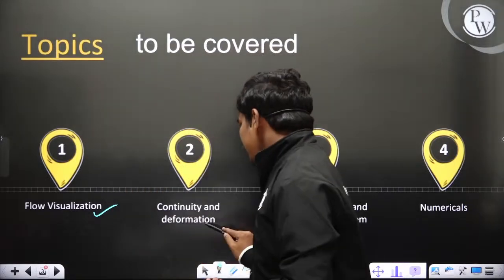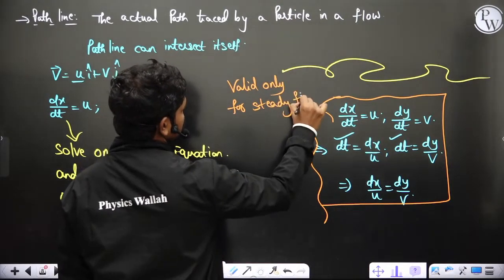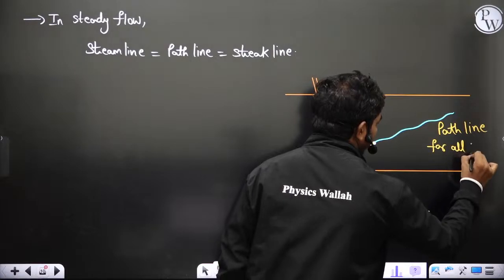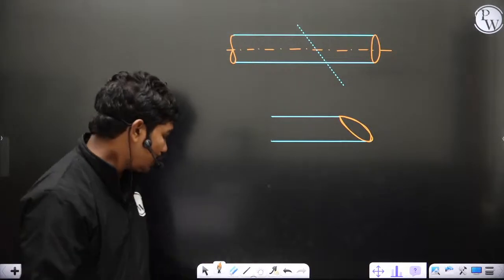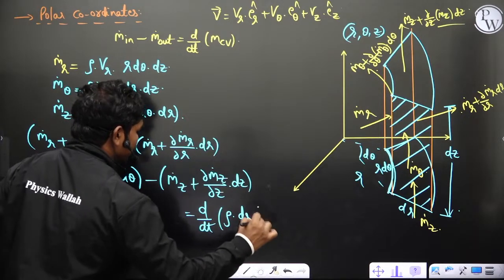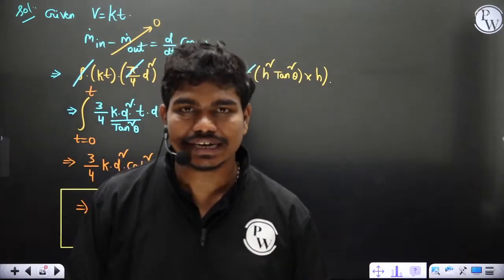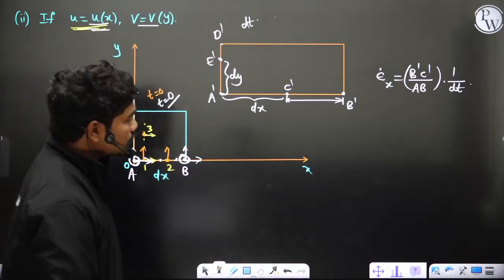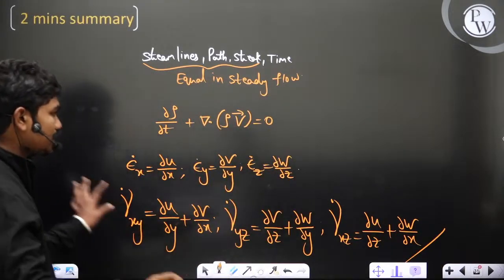Fluid Mechanics & Machinery 06 | Control Volume Analysis -2 | ME|XE | GATE 2024 FastTrack Batch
Control Volume Analysis is a fundamental concept in fluid mechanics and thermodynamics, and understanding it is crucial for success in the GATE 2024 examination and for a comprehensive grasp of fluid mechanics
In this session, our experienced instructors will guide you through the key principles and applications of Control Volume Analysis, ensuring you are well-prepared for your upcoming exams.

📕 𝐁𝐚𝐭𝐜𝐡/𝐂𝐨𝐮𝐫𝐬𝐞 𝐋𝐢𝐧𝐤𝐬:

▶SHRESHTH GATE 2025 + Placement Preparation Batch - B (Computer Science)
▶SHRESHTH GATE 2026 + Placement Preparation Batch - B (Computer Science)